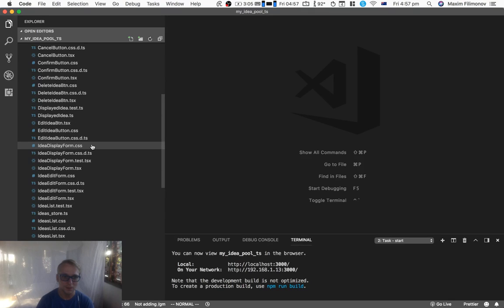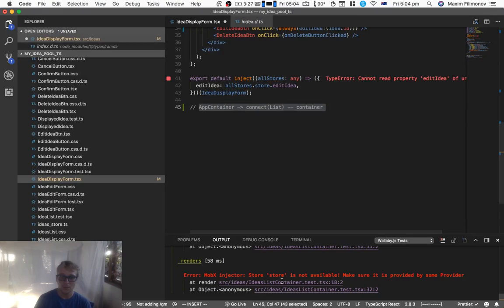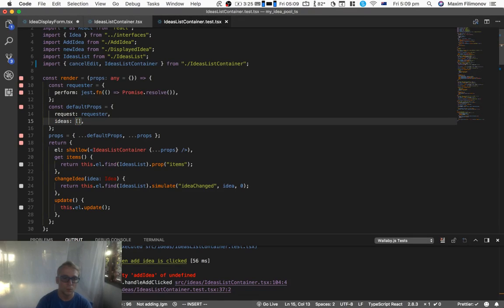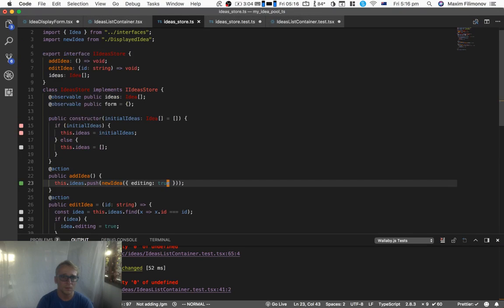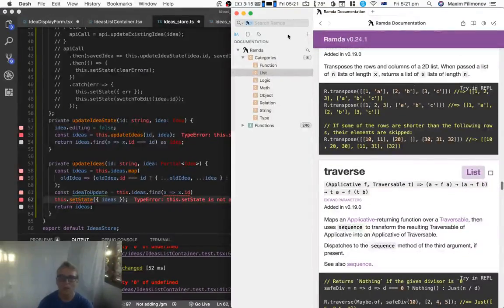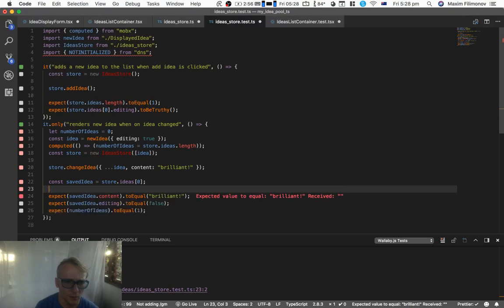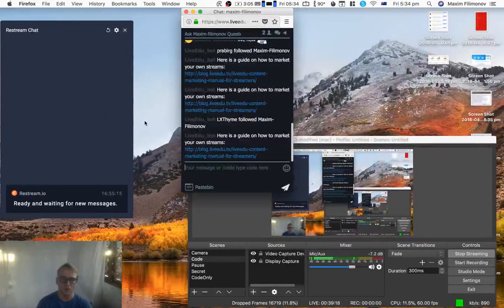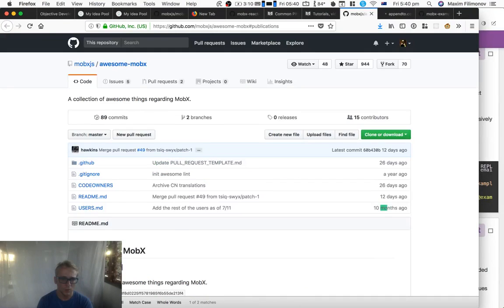Updating observable objects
Trying to figure out how to update observable objects without loosing references